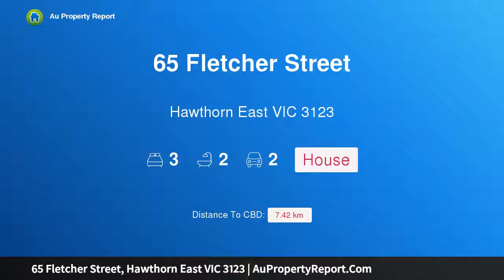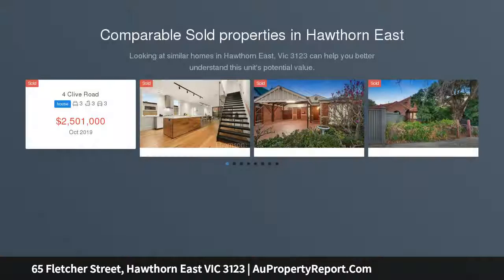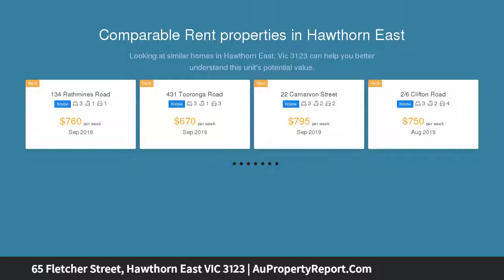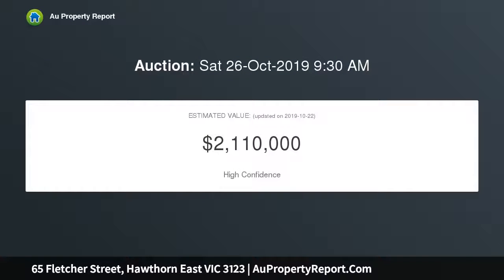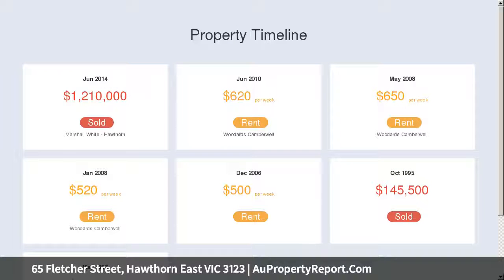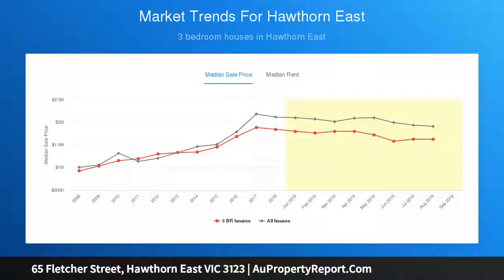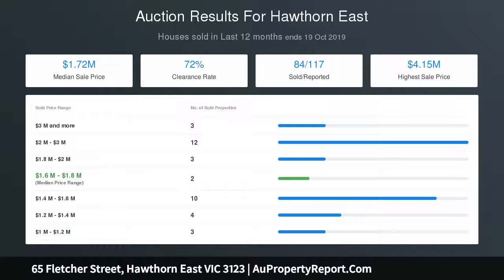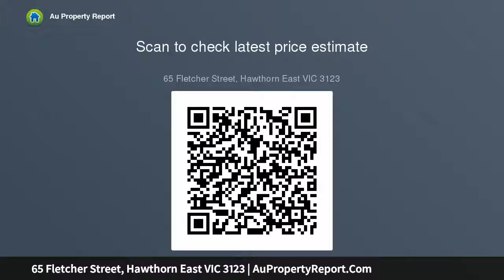65 Fletcher Street, Hawthorn East VIC 3123 | AuPropertyReport.Com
65 Fletcher Street, Hawthorn East VIC 3123
Property Type: house
Bedrooms: 3
Bathrooms: 3
Car Space: 2
Irresistible Single Level Living